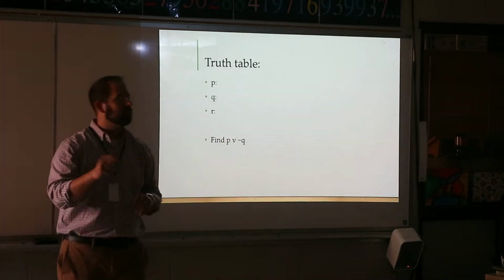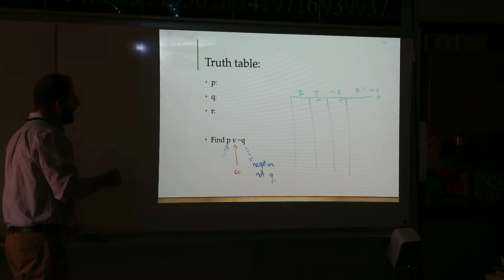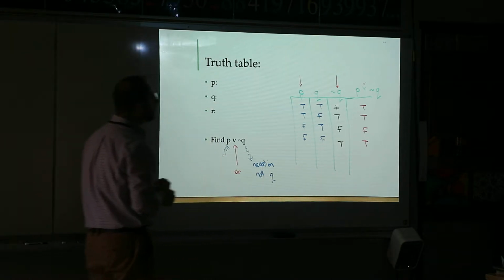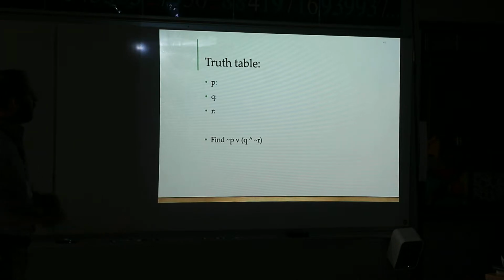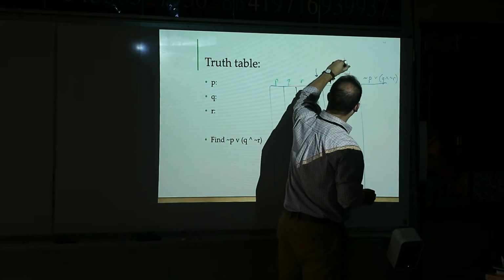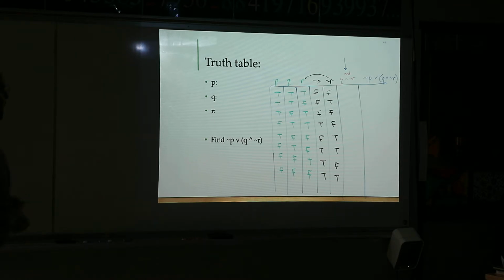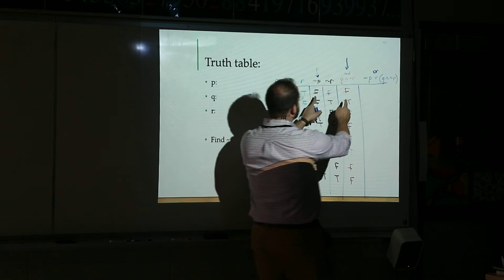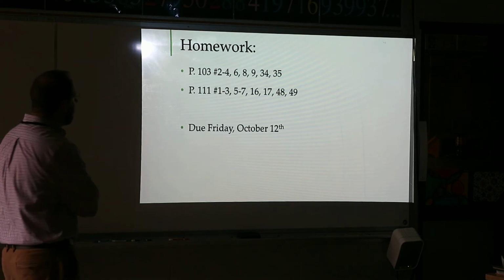Geometry Section 2.3: Conditional Statements (Workday)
Section 2.3: Conditional Statements (Workday)
-notes
-homework